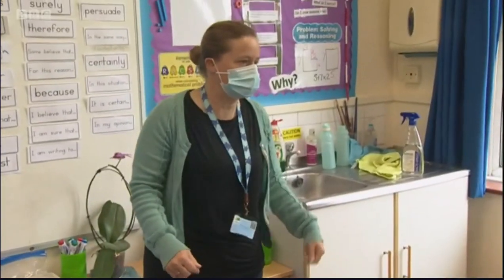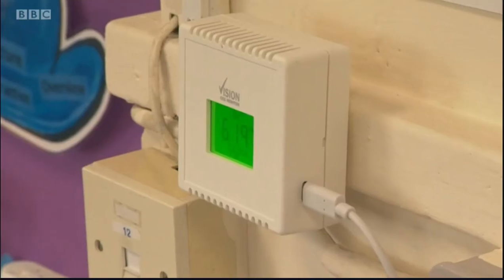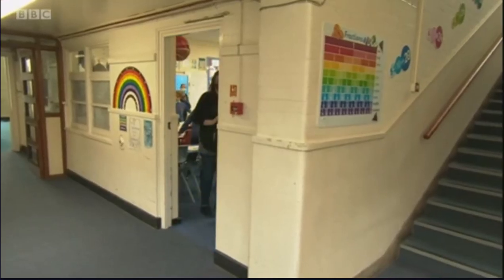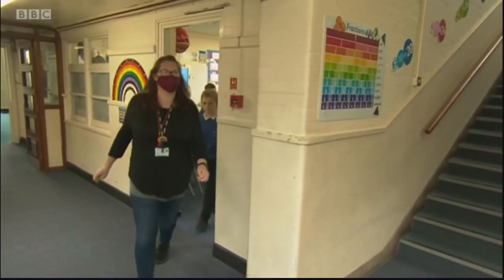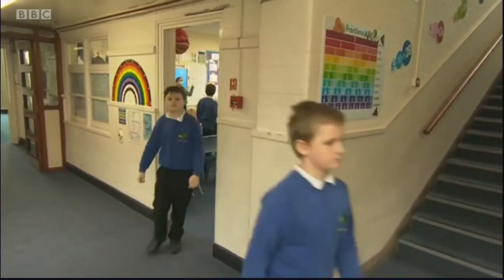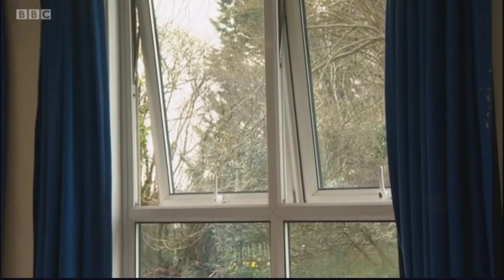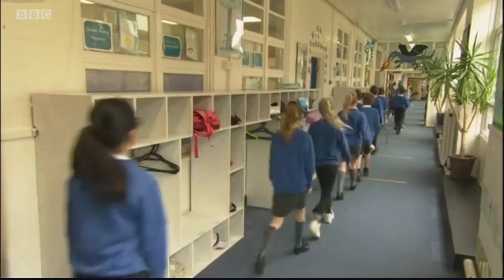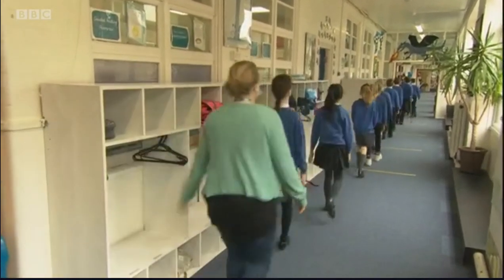CO2 Monitors in Schools BBC South - Long Covid Kids.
⭐Our Purpose⭐
We believe all children should be able to thrive and look forward to a positive future.

That is why we represent and support children and young people living with Long Covid and related illnesses and the parents and caregivers that look after them.

⭐Our Vision⭐
To achieve recognition, support and recovery for Long Covid and related illnesses in children and young people

⭐Our Mission⭐

• Awareness
To raise awareness of the symptoms of Long Covid and related illnesses in children and young people to increase understanding, aid early diagnosis and improve response and intervention.

• Support
To connect and support children and young people living with Long Covid and the parents and caregivers that look after them.

• Research
To fund and participate in global research to investigate health implications,
improve the lived experience and enable recovery.

• Action
To represent children and young people living with Long Covid in expert forums, research panels, health organisations and parliamentary groups.

Please help us in any way you can.
⭐Share our story.
⭐If you are a parent or young prison who would like support please

We welcome parents from all countries to join us.

Awareness. Support. Research. Action.